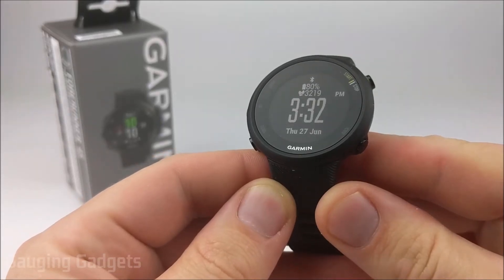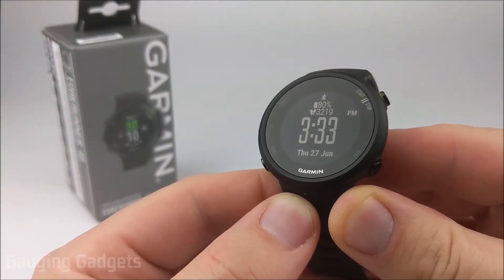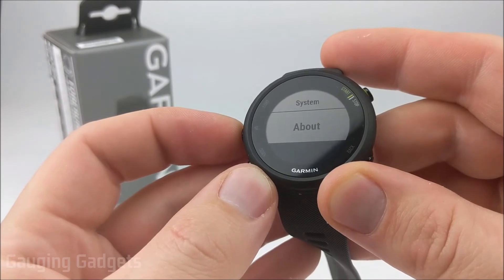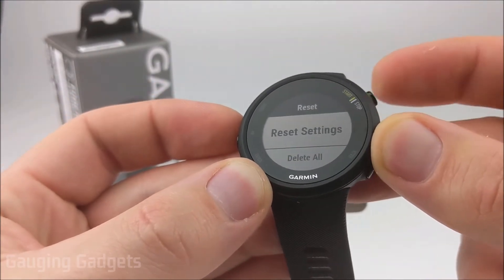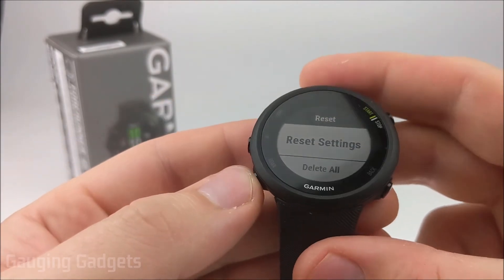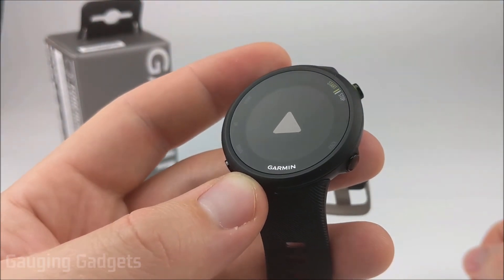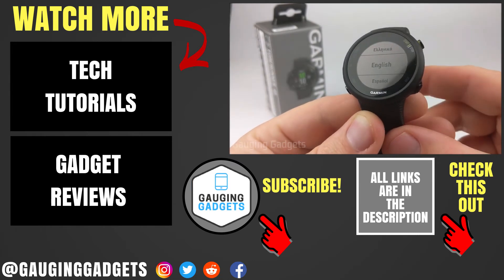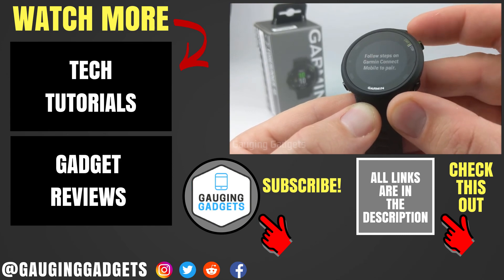How to Reset the Garmin Forerunner 45 - Factory Reset Tutorial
How to reset or restart the Garmin Forerunner 45 / 45s. In this tutorial, I show you how to not only factory reset the Garmin Forerunner 45, but also how to turn it off and on. This can be useful is the watch freezes or is not responding.  A factory reset should only be performed if absolutely necessary as it resets all of your information and will set the watch back like it is brand new.
Order One Today (Paid links) 👇
Garmin Forerunner 45s on Amazon

Useful Accessories (Paid links) 👇
New Watch Bands

Performing a factory reset on your Garmin Forerunner 45 will completely remove all user data and user settings. Perform the steps demonstrated in the above video at your own risk.

How to FACTORY RESET the Garmin Forerunner 45:
1. Hold down the Up button to open the Menu.
2. Once the menu opens, scroll up and select System.
3. In the System settings, scroll down and select Reset.
4. To factory reset your Garmin Forerunner 45, select Delete All.
5. Your Garmin Forerunner 45 has now hard reset and will need to be setup.

How to reset (not Factory reset) your Garmin Forerunner 45:
1. Hold down the Up button to open the Menu.
2. Once the menu opens, scroll up and select System.
3. In the System settings, scroll down and select Reset.
4. In Reset, select Reset settings.  This will reset your settings, but keep your user data.  This is great if you accidentally messed with your settings and need to return them to default, but don't want to lose all of your data, apps, personal information, etc.